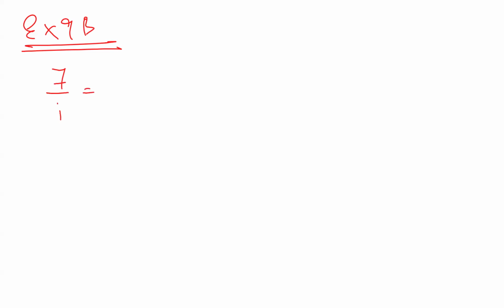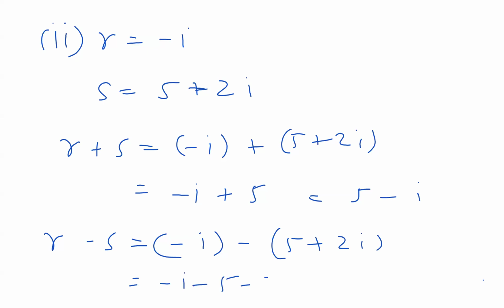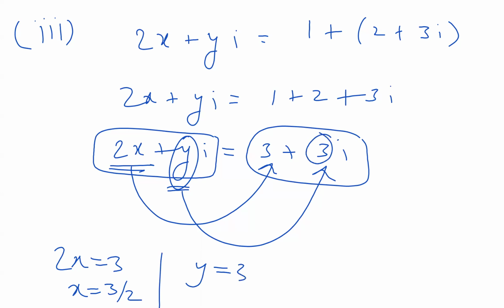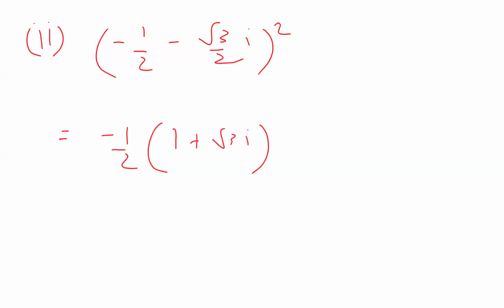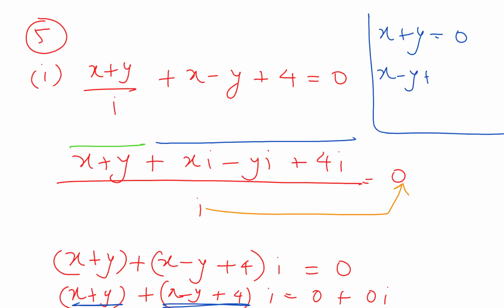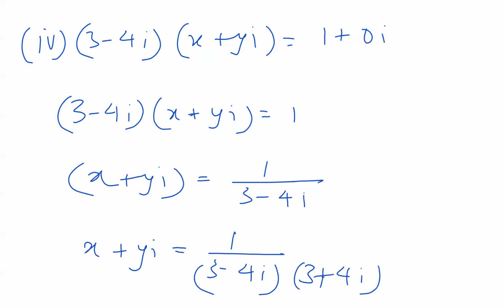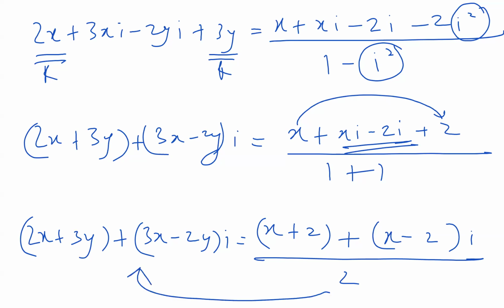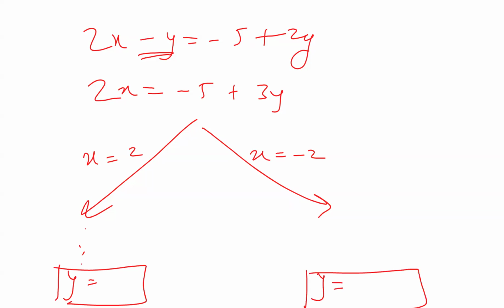Fyisc Mathematics l Complex Numbers l OPM l Ex 9B Session 1